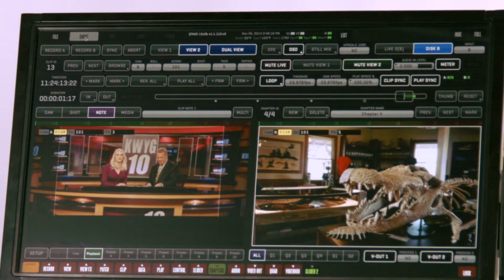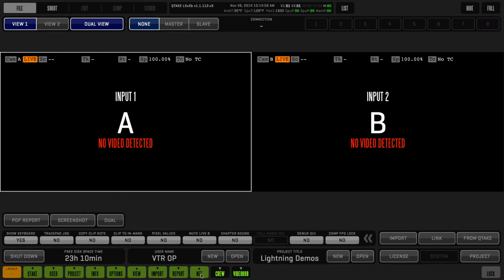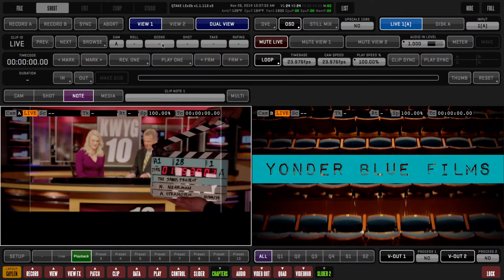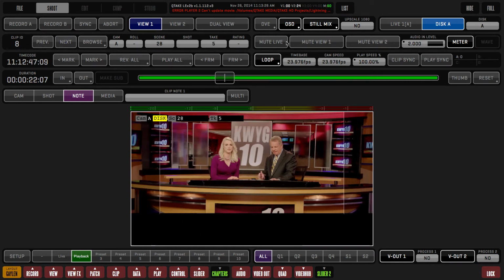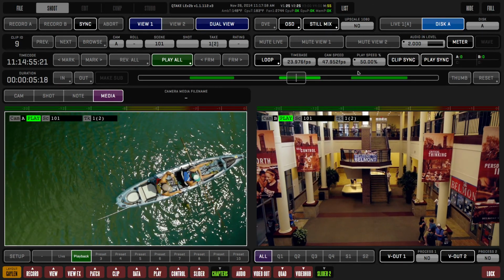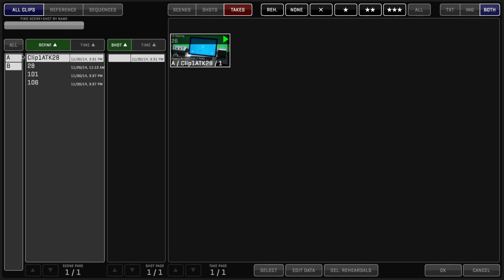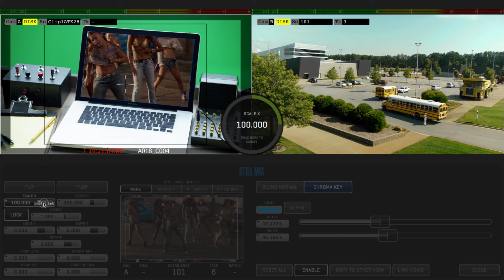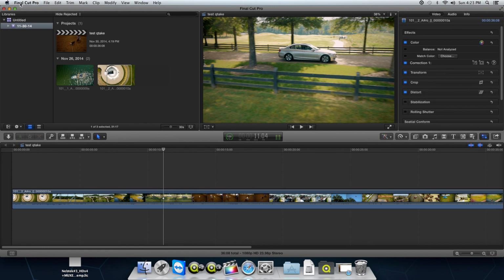Nebtek Lightning Tutorial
The  Nebtek Lightning Tutorial By Gaylen Nebeker.
Qtake Lite 2 channel DVR.